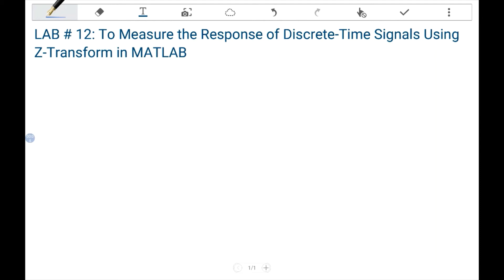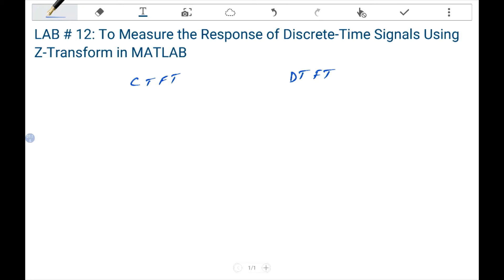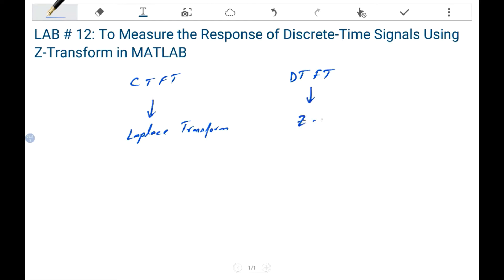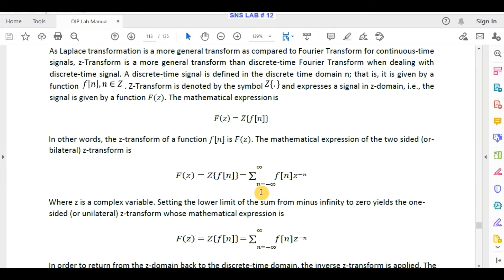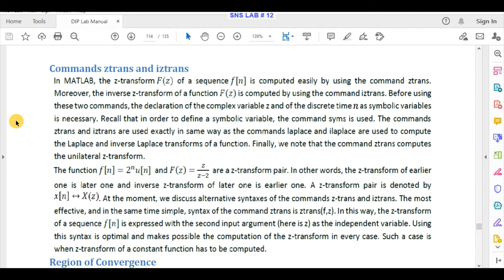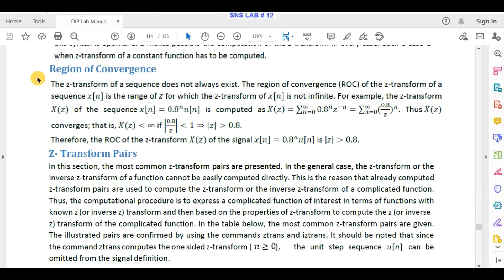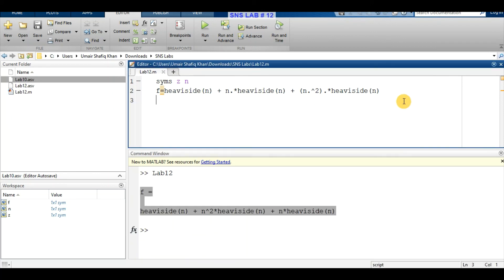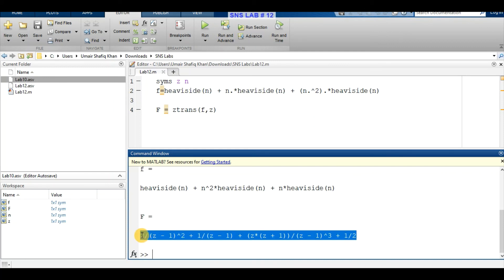Signals and Systems (Lab # 12) - MATLAB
To Measure the Response of Discrete-Time Signals Using ZTransform in MATLAB.